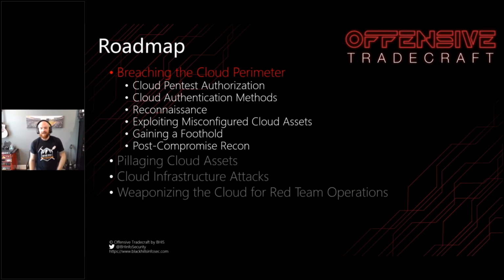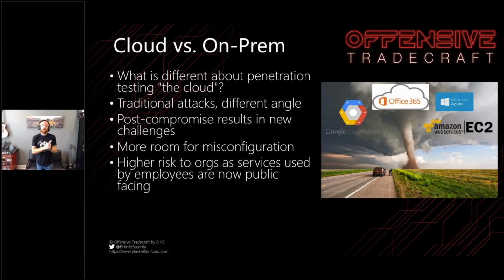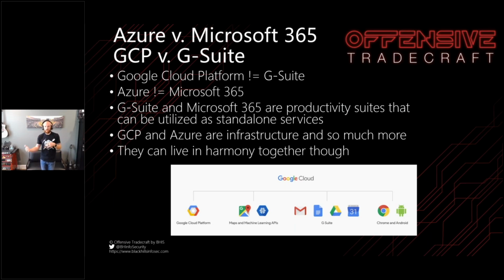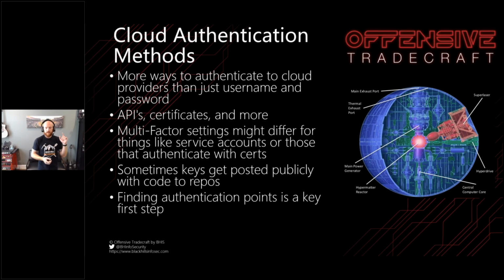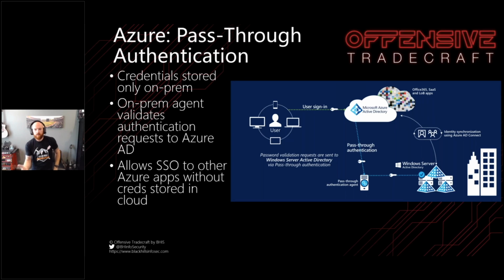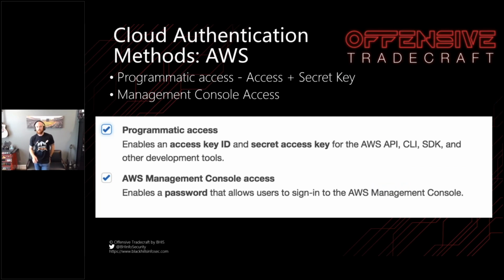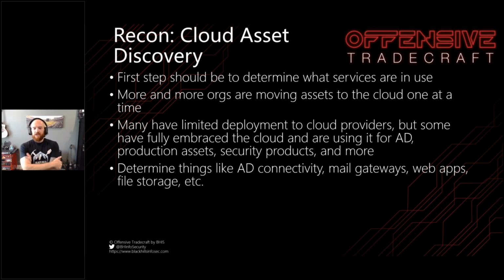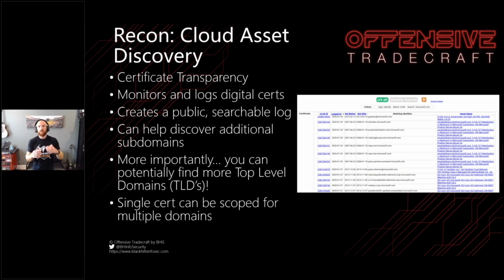Part 1 - Training: Breaching the Cloud Perimeter w/ Beau Bullock (April 2020)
0:00 - Internet Song
0:54 - Breaching the Cloud For the Very First Time
8:26 - Roadmap to the Sky
13:20 - Cloud Vs On-Prem
17:46 - Whomai
18:34 - Opening Credits
20:35 - AWS V. Azure V. GCP
22:14 - Azure V. Microsoft 365,  GCP V G-Suite
23:40 - Cloud Pentest Authorization
26:56 - Pentesting Policies
27:35 - Authentication Methods
34:21 - Azure: Password Hash Synchronization
36:09 - Azure: Pass-Through Authentication
37:47 - Azure: Active Directory Federation Services
41:34 - Azure: Access Tokens
46:18 - AWS: Programmatic Access
47:21 - Cloud Authentication Methods: Google
50:12 - Recon: Cloud Asset Discovery
1:00:41 - I Break For Rapid Fire Questions